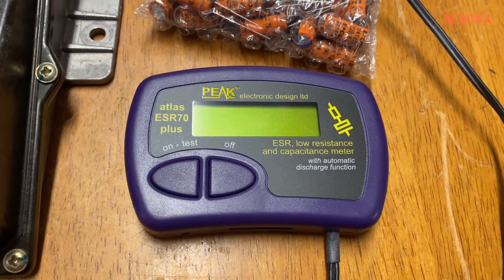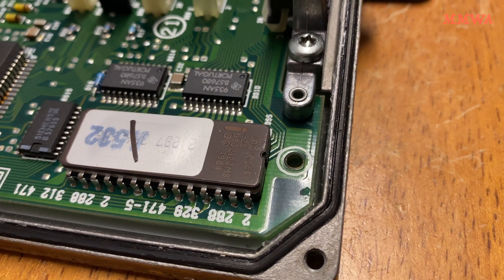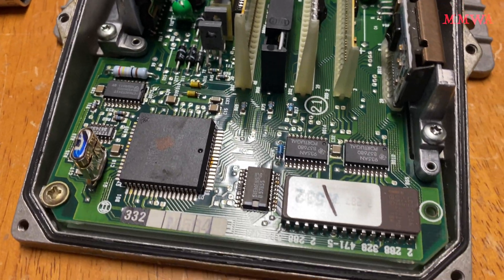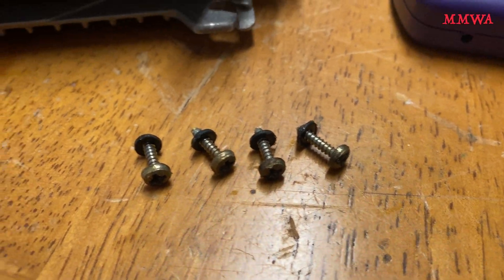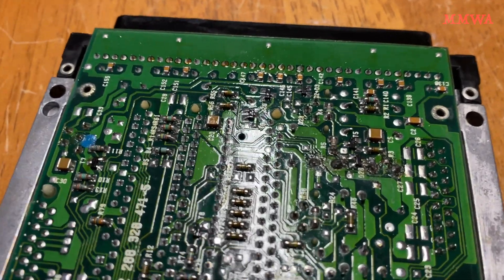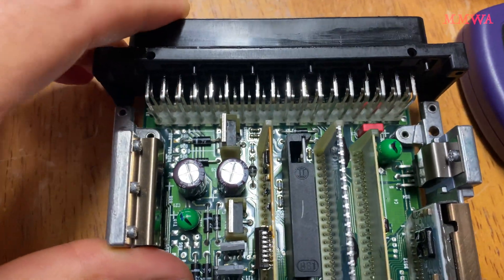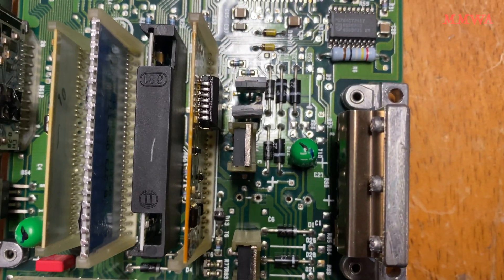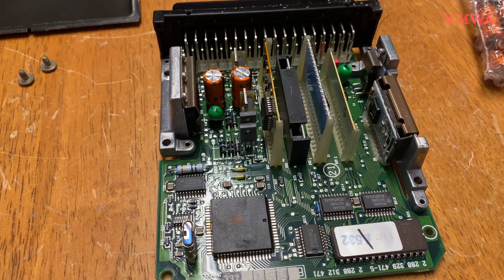Mercedes M104.980 ECU - replacing the capacitors